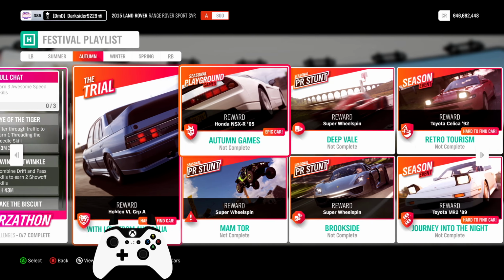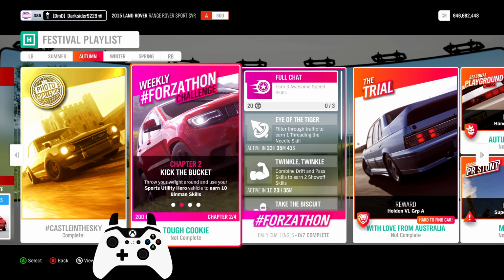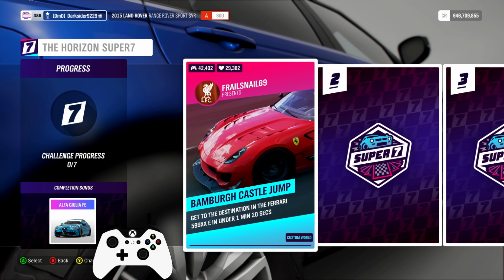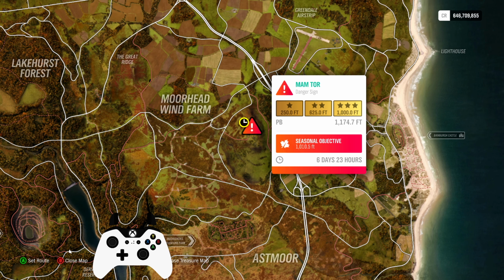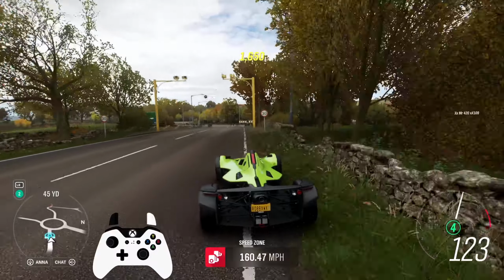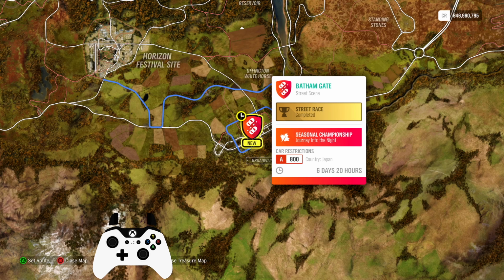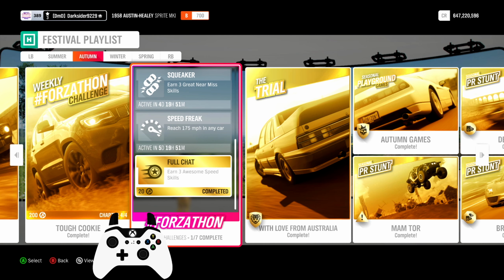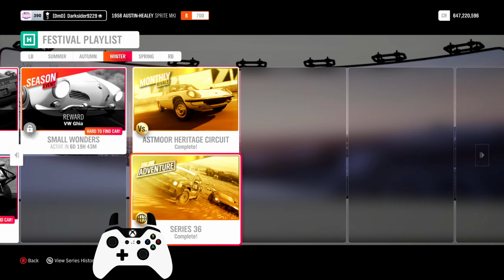FH4 AUTUMN 36 FESTIVAL PLAYLIST 80% HOW TO COMPLETE SERIES 36 AUTUMN PR STUNTS MAM TOR DANGER SIGN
The Autumn season for update 36 in Forza Horizon 4.

Series 36

Unlocked EVERYTHING that could be Unlocked :).

For tunes, please check after creator name: Darksider9229. If you need one that might not be available, please let me know, and I'll check and repost it, if required :)

autumn 33 festival playlist breakdown

00:00 Intro

00:54 Rivals and Ranked Adventure (starting from 21% each season)

01:27 - Photo Challenge
- how to complete

01:42 - Tough Cookie Forzathon - 15%

03:02 Forzathon Shop - Bugatti Divo & Lexus LFA

03:19 Horizon Backstage

03:41 Super Seven - FE Alfa reward

03:53 With love from Australia Trial - 6%
- A800 Australian Cars

04:59 Autumn Games - A800 Honda

05:38 Over 50% for the additional backstage pass

05:45 PR Stunts Intro
Series 36 Autumn PR Stunts/Championships - autumn 36 seasonal challenges - autumn 36 seasonal objective - autumn 36 pr stunts

05:51 - fh4 mam tor danger sign 1010.5 ft - 7%
- fh4 mam tor danger sign 308 m
- how to beat the mam tor danger sign seasonal objective

06:28 - fh4 deep vale speed trap 165 mph - 7%
- fh4 deep vale speed trap 265.5 kmh

06:52 - fh4 brookside speed zone 147 mph - 7%
- fh4 brookside speed zone 236.6 kmh
- fh4 brookside speed zone 147 mph autumn 36

07:37 Series 36 Autumn FH4 Festival playlist Championships:

07:52 Retro Tourism - 6%
B700 retro rally, for the '92 Toyota Celica
Used the Subaru 22B

08:49 Over 80% Autumn

08:56 Journey into the night - 7%
A800 Japanese cars for the '89 MR2
used the Skyline GT-R V-Spec

09:53 Mazda's guide to the galaxy - 7%
B700 Classic Sports cars, for the Mazda Cosmo
Used a Austin Sprite MK1
how to get the mazda cosmo fh4
fh4 mazda cosmo

10:40 Thanks

10:50 All daily challenges

12:08 Closure and Winter 36 Overview

Together with the already completed:
- UPDATE 24 Online Team Adventure and Rivals - 21% [ UPDATE: Now Everyone has to Complete ONLY 1 Ranked Online Adventure, to get Ranked.
- and one daily challenge - 1%

Remaining: 6 easy daily challenges :) for 100%

*** Any additional support for the Channel, is much appreciated, thanks!

Any additions go directly into more/better Gear for the Channel!